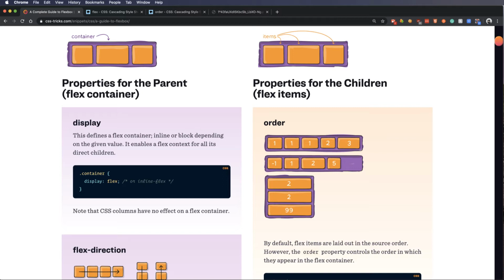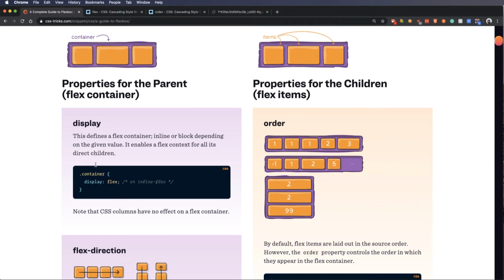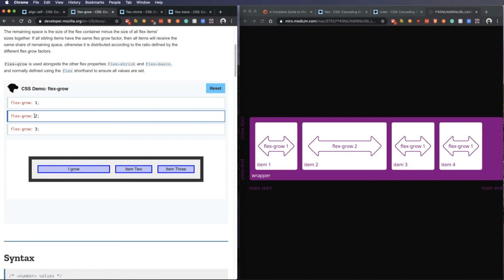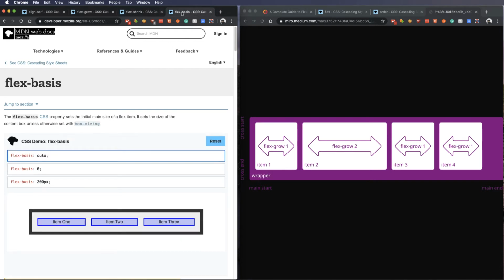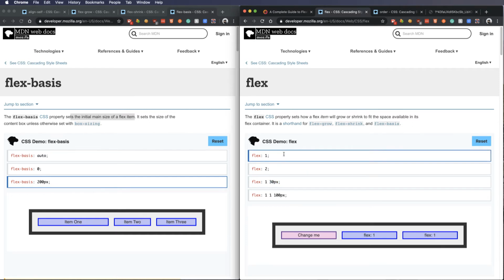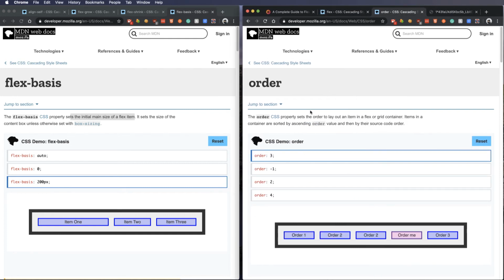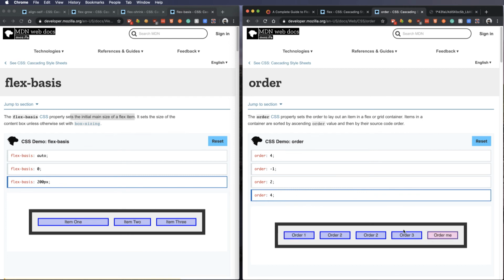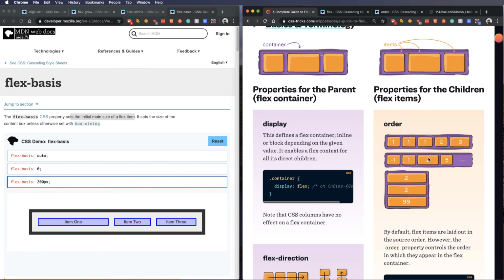Configure Flex Items